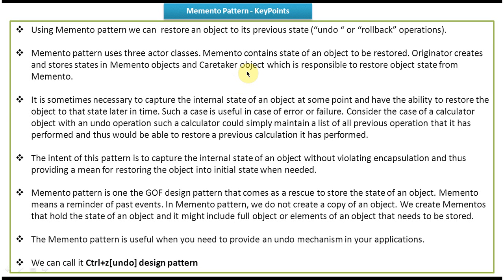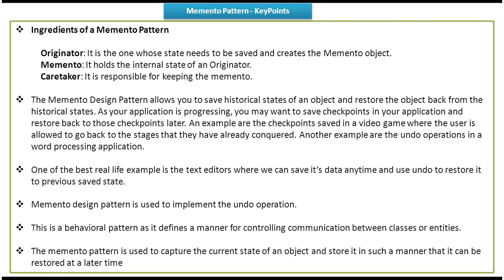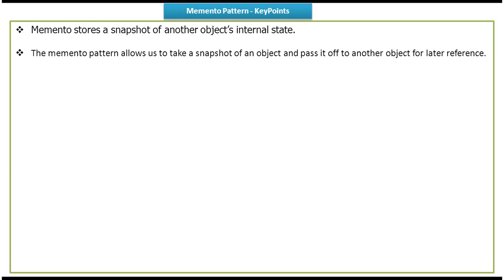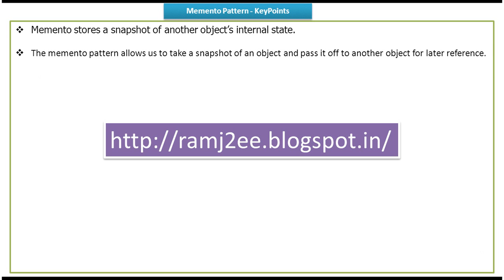Memento Design Pattern: Key Points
In this comprehensive tutorial on the Memento Design Pattern, we delve into its key points to provide you with a thorough understanding of its concepts and applications.

The Memento pattern is a behavioral design pattern that enables the capture and externalization of an object's internal state, allowing it to be restored to that state at a later time. Here, we explore the following key points:

1. **Overview**: We start by introducing the Memento pattern and its purpose in software design. You'll learn how it facilitates the restoration of an object's state and why it's crucial in scenarios where the undo/redo functionality is required.

2. **Components**: We dissect the components of the Memento pattern, including the Originator, Memento, and Caretaker. Each component plays a vital role in ensuring the pattern's functionality and integrity.

3. **Usage**: We discuss common scenarios where the Memento pattern can be applied effectively. This includes applications such as text editors, document management systems, and transactional systems.

4. **Benefits**: We highlight the advantages of using the Memento pattern, such as providing encapsulation of state information, simplifying the implementation of undo/redo functionality, and enhancing the maintainability of code.

5. **Challenges**: We address potential challenges and considerations when implementing the Memento pattern, such as managing the storage and retrieval of mementos, and ensuring consistency between the originator and memento states.

6. **Best Practices**: We offer best practices and tips for implementing the Memento pattern effectively, including using immutability for memento objects, minimizing coupling between components, and adhering to SOLID principles.

7. **Real-world Examples**: Throughout the tutorial, we provide real-world examples and analogies to illustrate the Memento pattern's concepts in practical scenarios.

By the end of this tutorial, you'll have a solid grasp of the Memento Design Pattern's key points, enabling you to apply it confidently in your software projects.